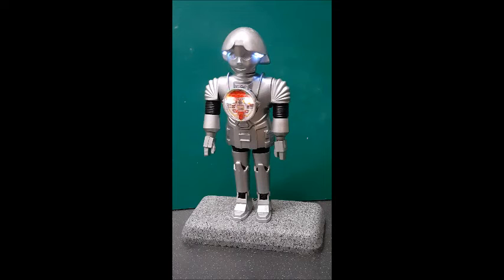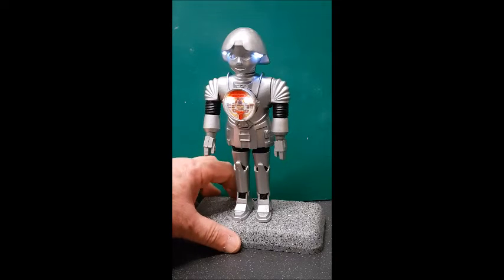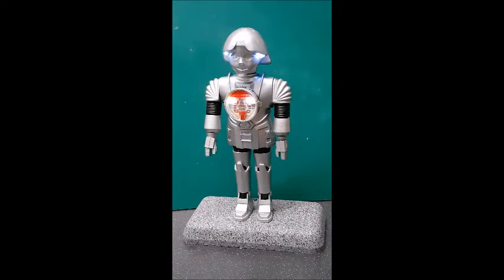073 - Twiki with Dr. Theopolis - LED's and sound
Buck Rogers in the 25th Century - 3D resin printed 1:6th scale model of Twiki and Dr. Theopolis with more than 30 x 0402 Nano LED's - a 14M2 Picaxe micro-processor and an MP3 decoder for sound files.